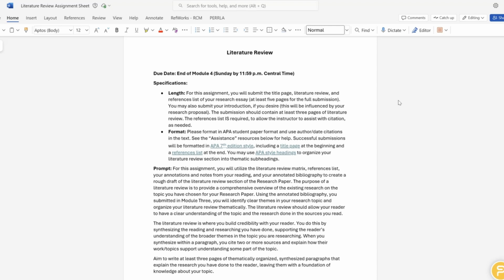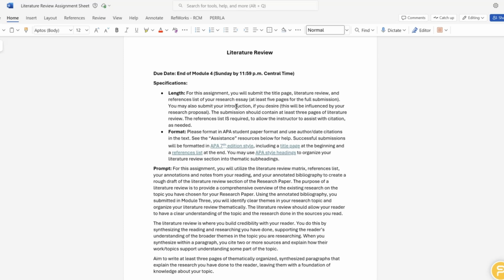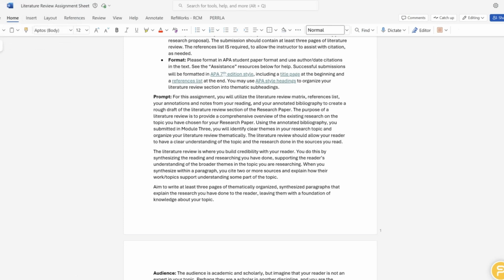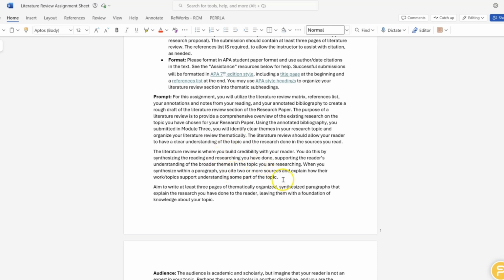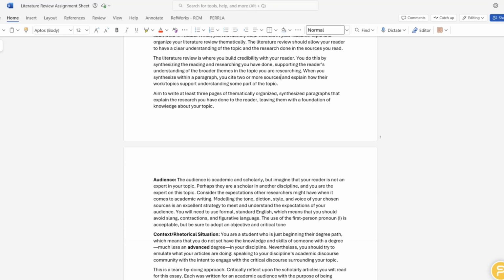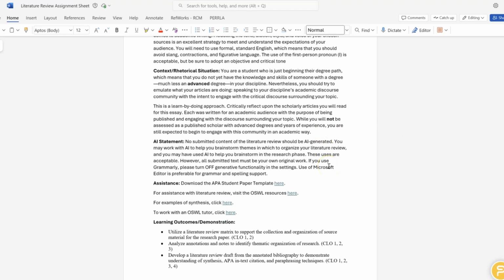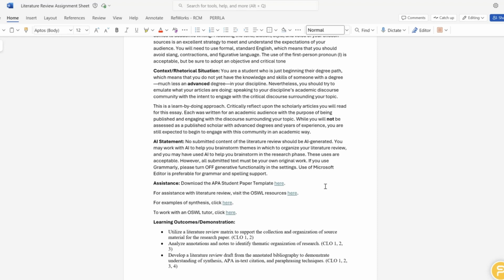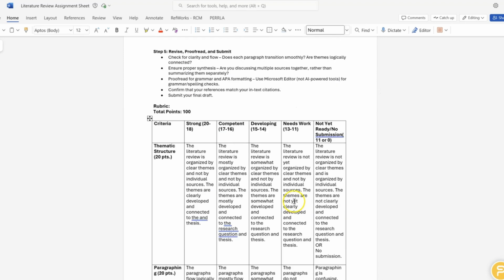Literature Review Assignment Sheet Video